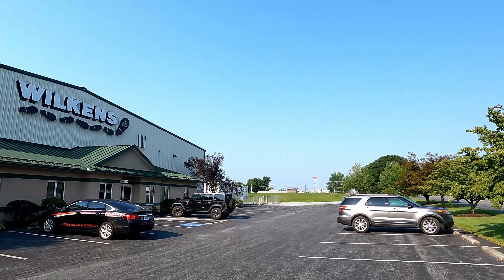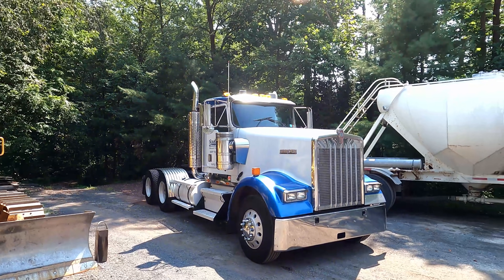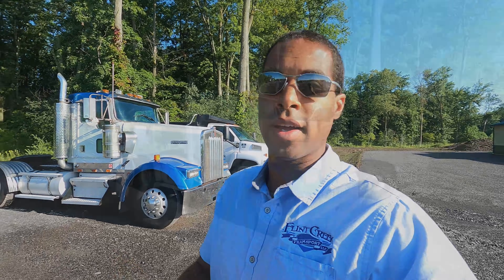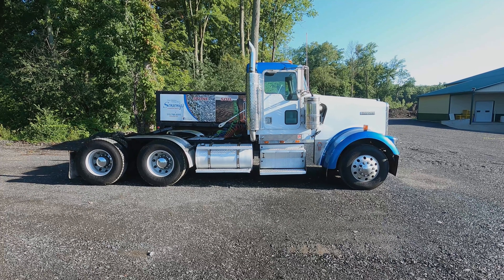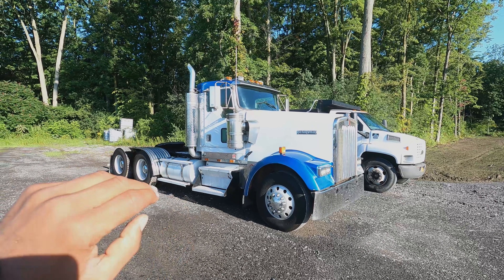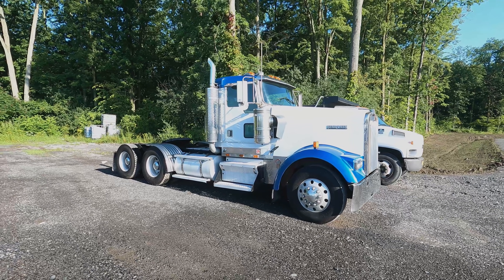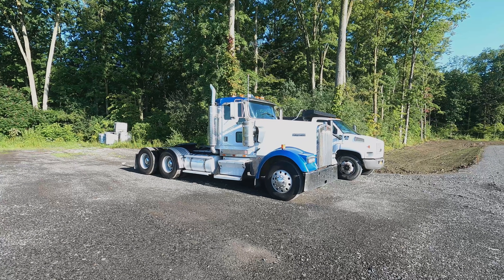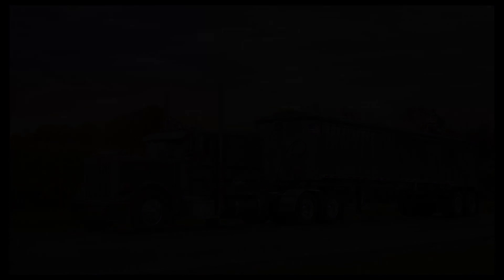Why I Chose To Buy A Stock 22 Year Old Kenworth W900L